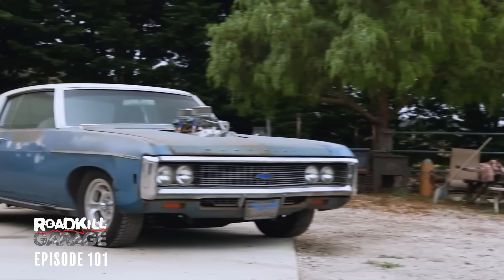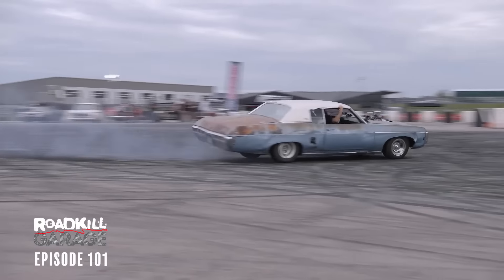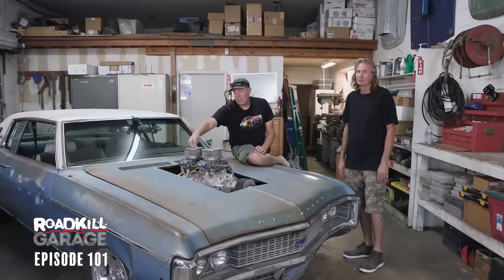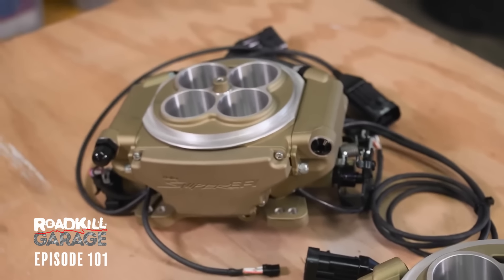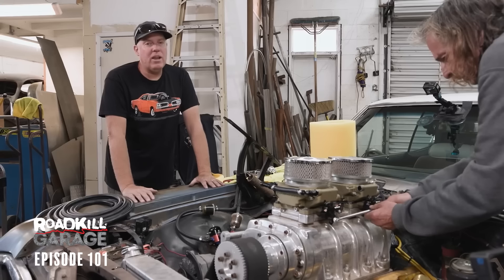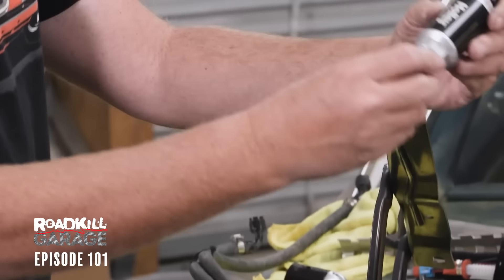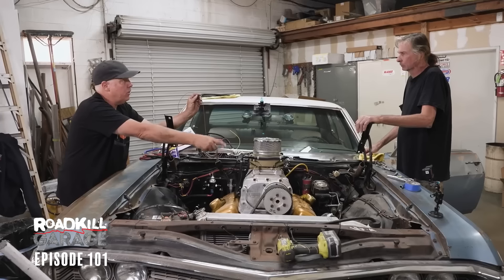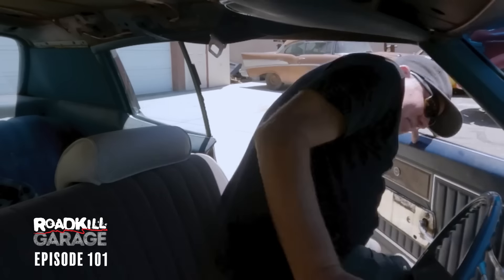Fixing Big Block Crusher Impala For MASSIVE Donuts & Burnouts | Roadkill Garage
Freiburger and Dulcich fix a fuel slosh and delivery issue in the Crusher Impala. The 1969 Chevy roasts tires with its stroked 498ci big-block, but the carburetors have always had some issues when doing donuts. Now the guys fix it with fuel injection.

MotorTrend is the ultimate destination for gearheads looking for the latest automotive research and news.